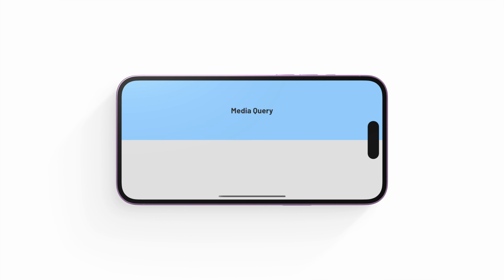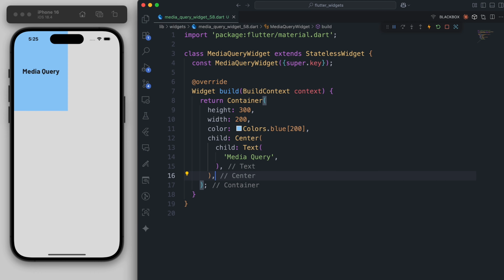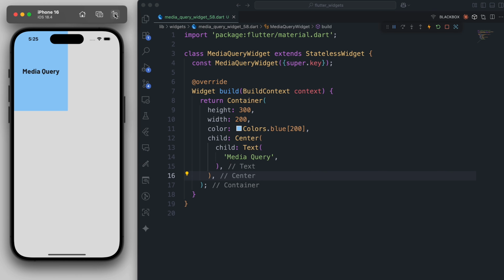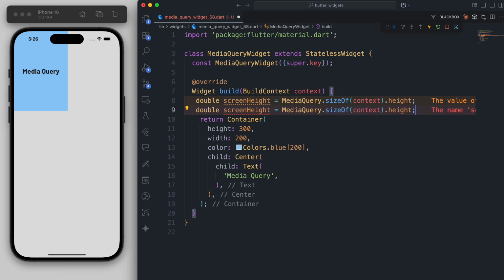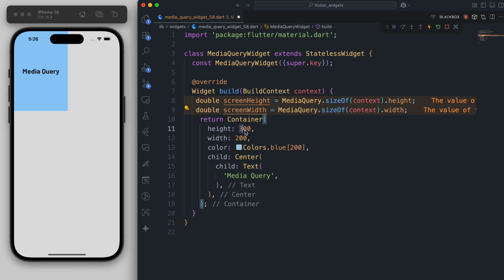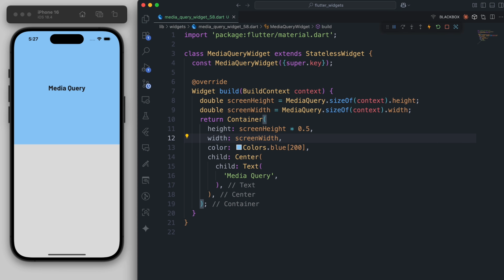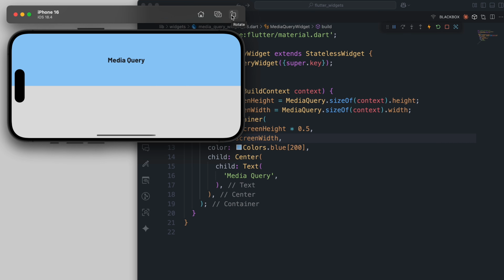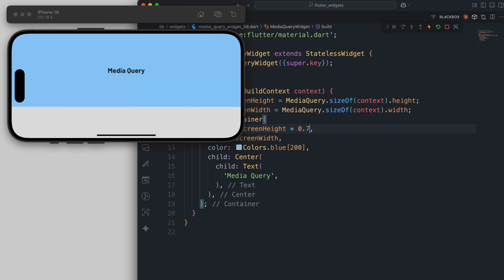MediaQuery widget | Make Responsive web & mobile apps in Flutter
Source Code of MediaQuery Widget